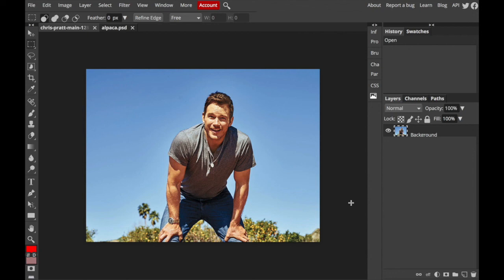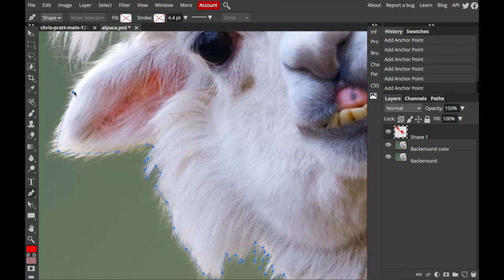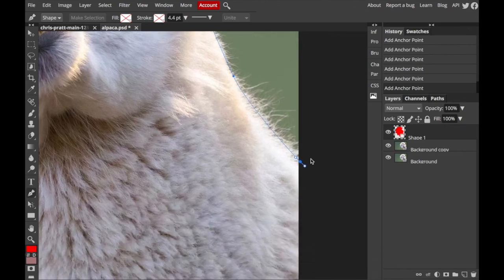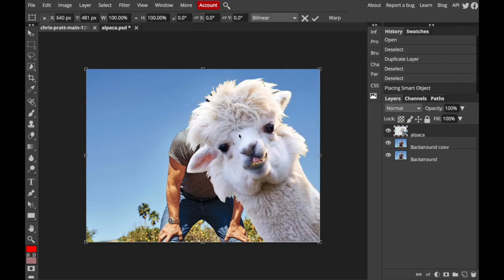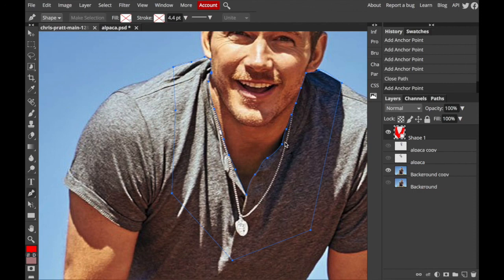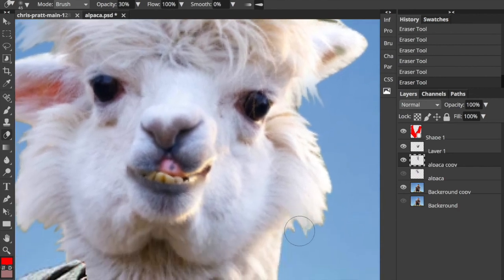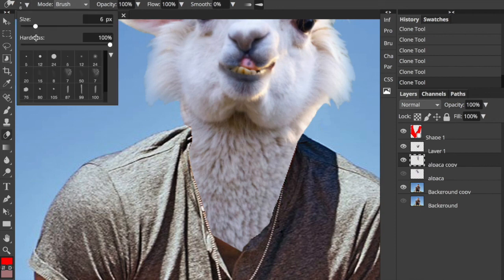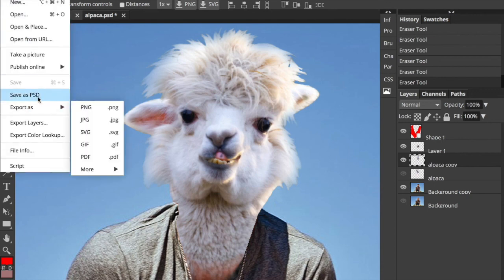Graphic Design Spirit Animal Creation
Creating a spirit animal creation (blending a photo of a person with a photo of a animal) design in the online application Photo Pea.